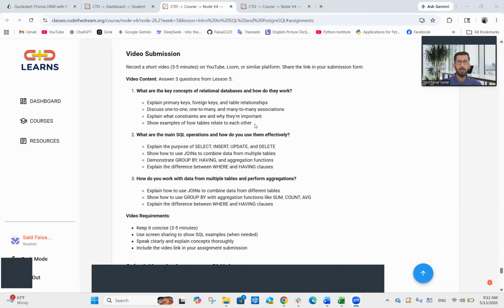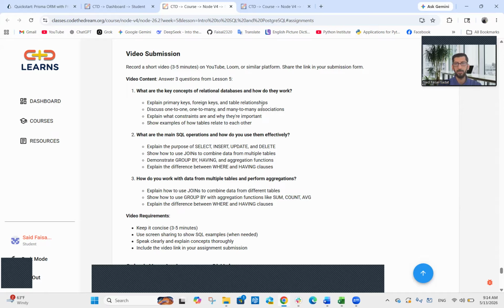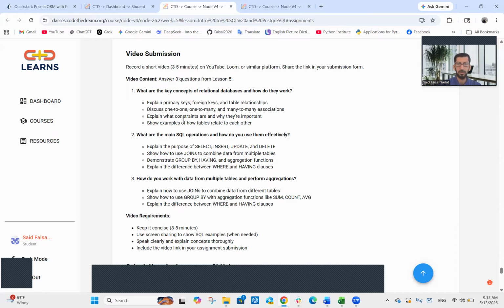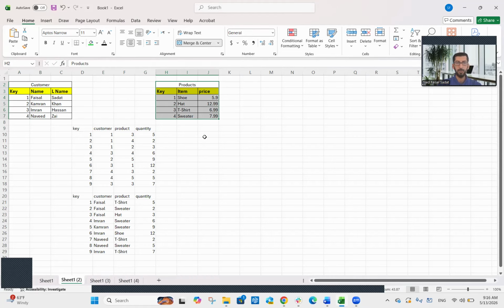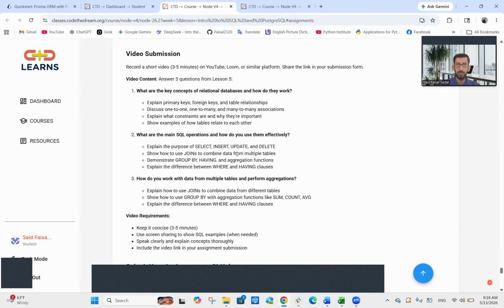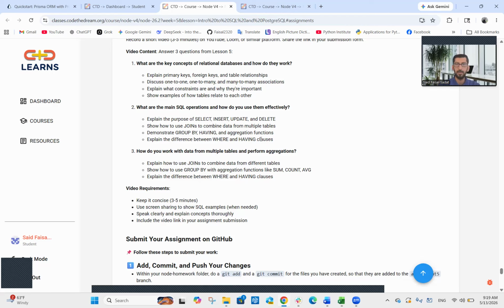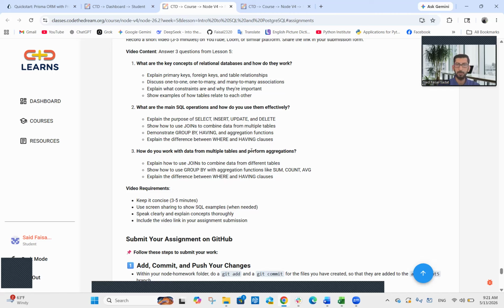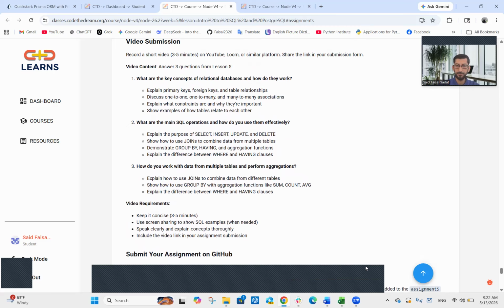CTD Node Assignment 5